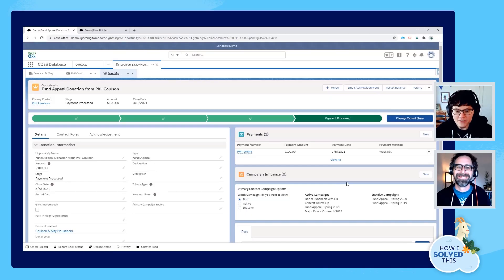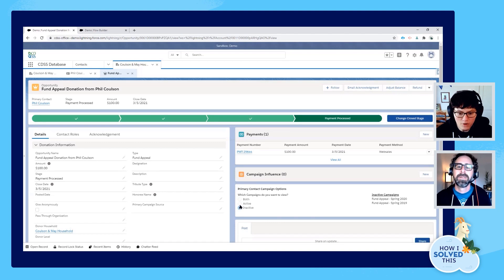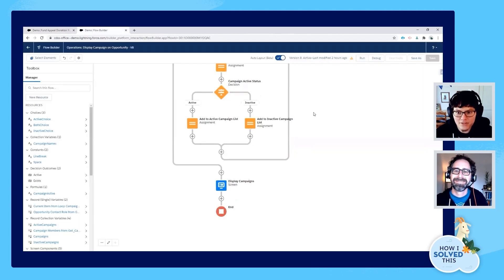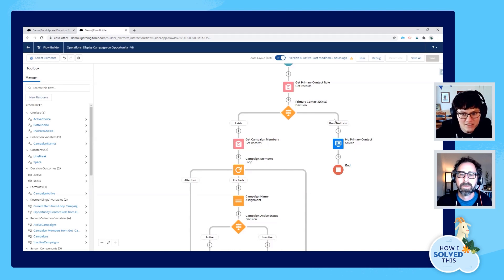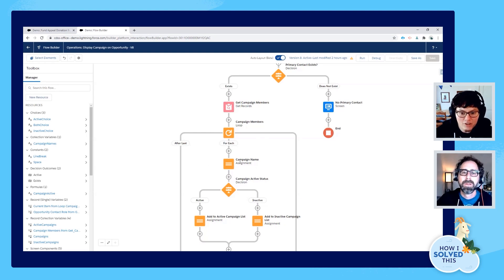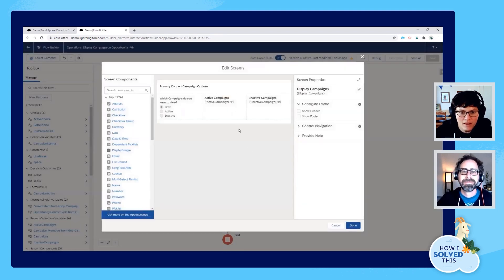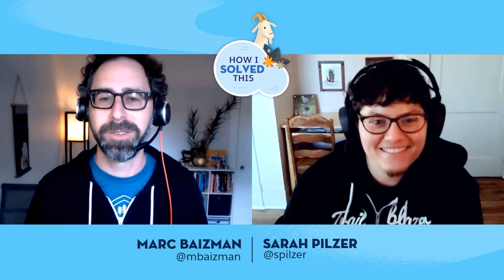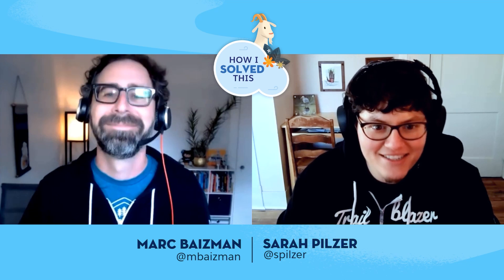Using Flow to Display Available Campaigns on an Opportunity | How I Solved This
In this series, we do a deep dive into a specific business problem and share how one AwesomeAdmin​ chose to solve it. Once you learn how they solved their specific problem, you’ll be inspired to try their solution yourself! Let’s take a look at how Sarah Pilzer was able to use flow to display available campaigns on an opportunity.